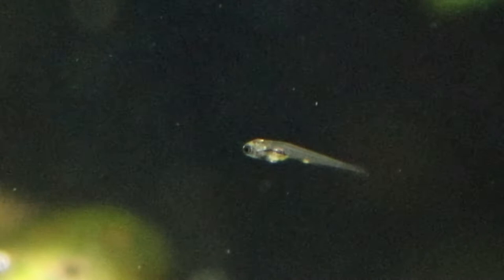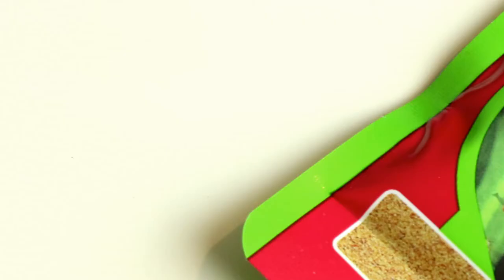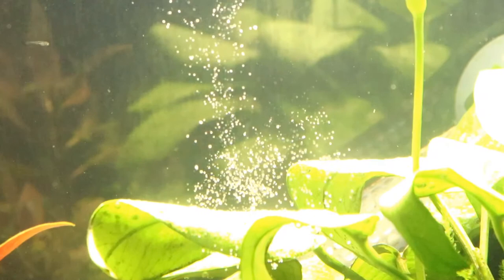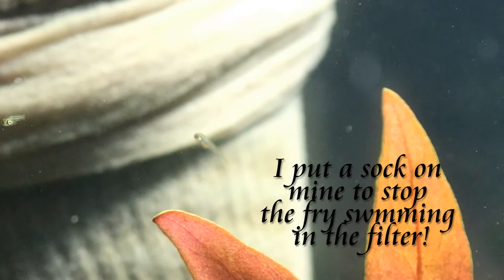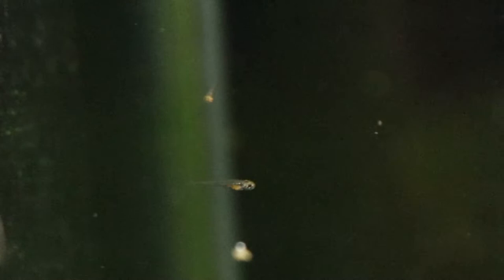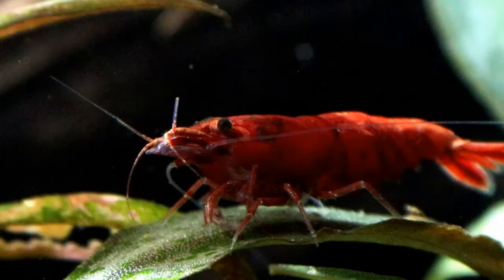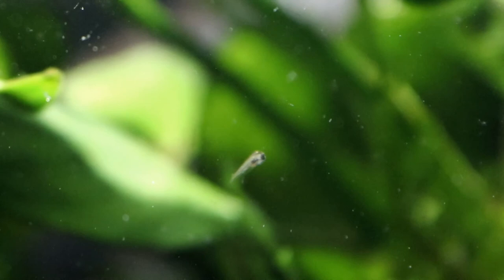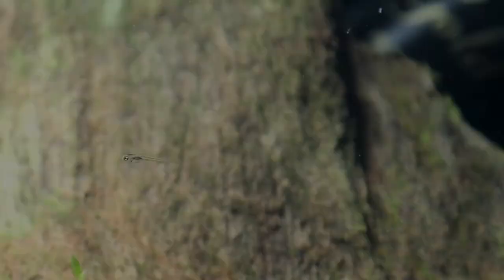Hikari First Bites - Ideal Food for Baby FISH FRY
Hikari First Bites - Ideal Food for Baby fish Fry that you may already have in your tank or that you are planning to breed. It's easy to get hold of online and not too expensive and in my humble opinion is one of the best fry foods currently available.